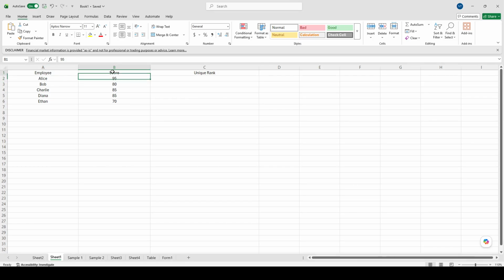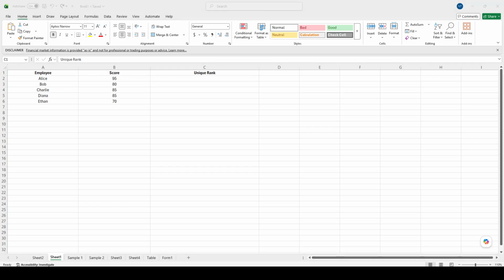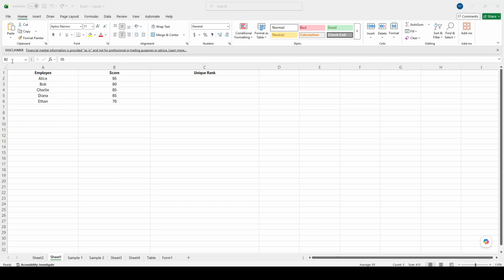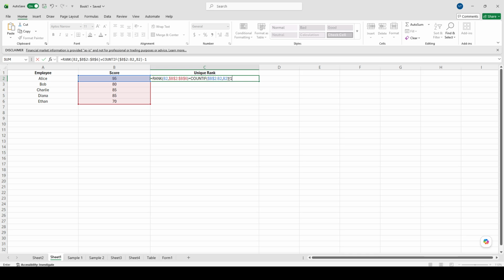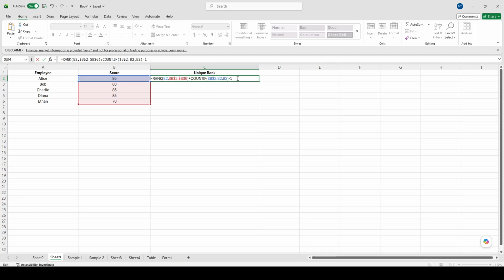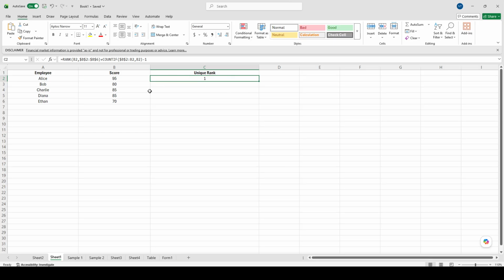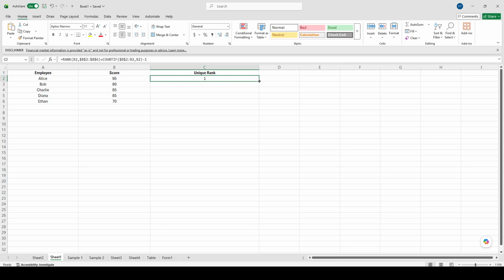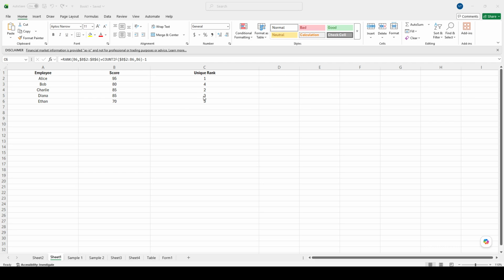How to Use Rank Function in Excel With Different Ranks For Same Values [2026 Tutorial for Beginners]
Learn how to use the rank function in excel to assign different ranks to equal values. In this tutorial, you’ll see how Excel’s RANK and RANK.EQ handle ties, plus how to get a consistent method for sports, grades, or scores. If you need rank function in excel ties or ranking duplicates, this guide helps.

-Google Drive
-Google Meets
-Google Sheets
-Google Chrome
-Google Forms
-Google Gmail